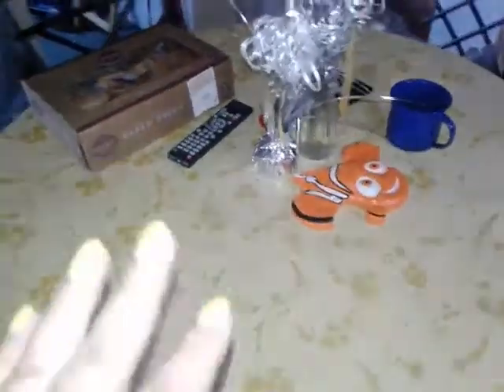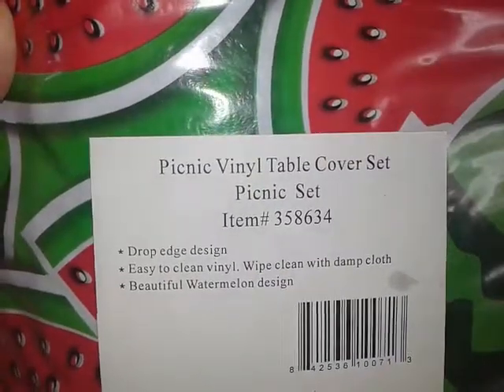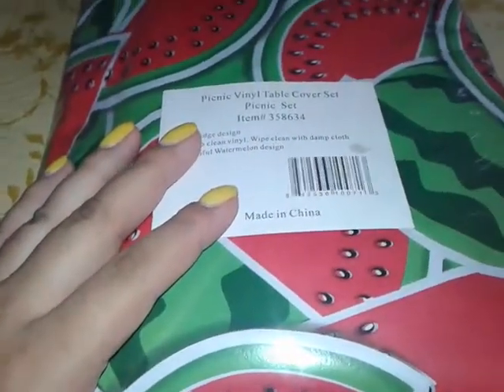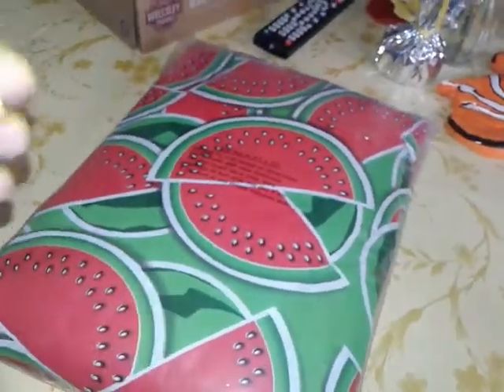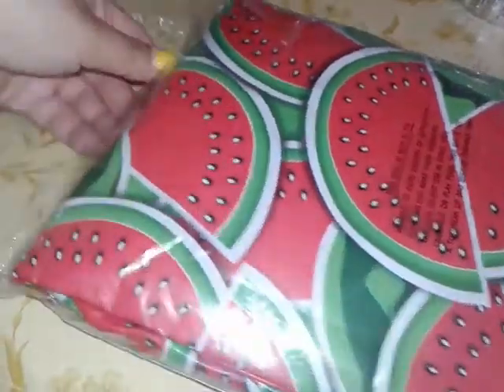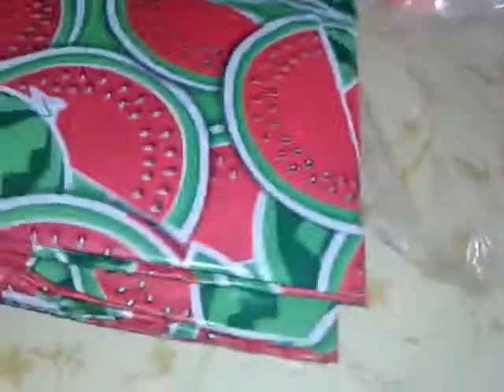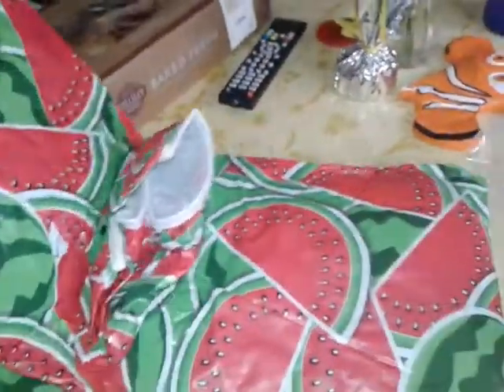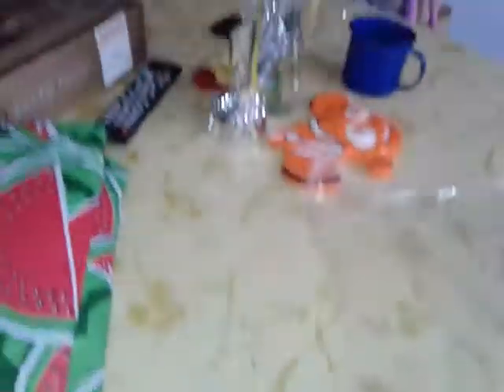DOES THIS THING REALLY WORK !!! YES !!!!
this is a table cloth with elastic I order this from ( milesKimball .com ) I paid $12.99 + shipping for the round table cover ... and for the picnic table cover watermelon was $17.99 + shipping ( not a paid advertisement